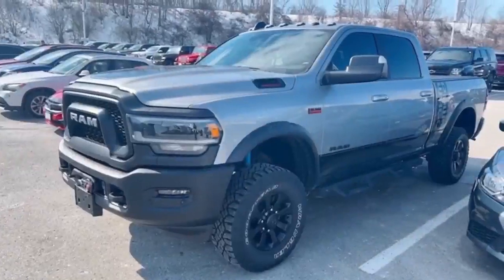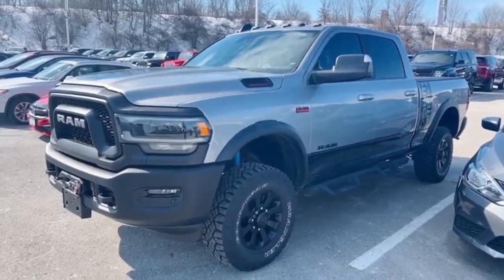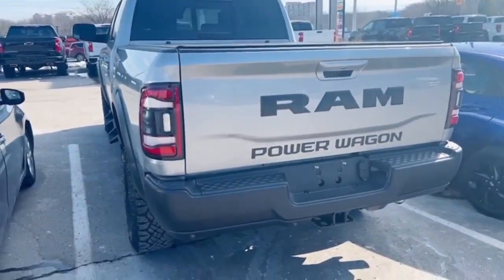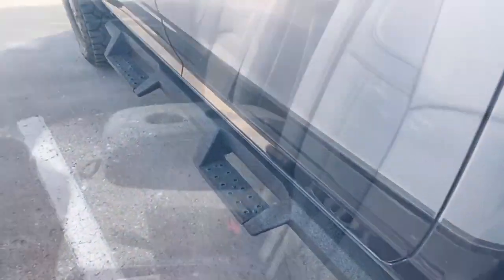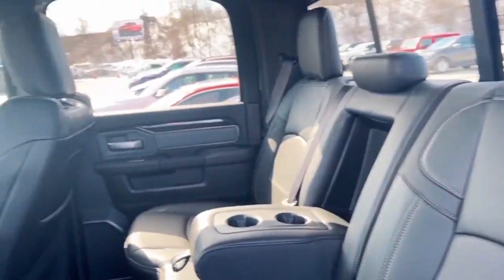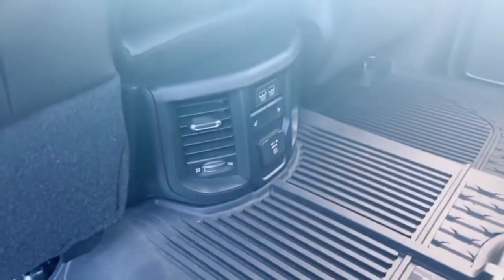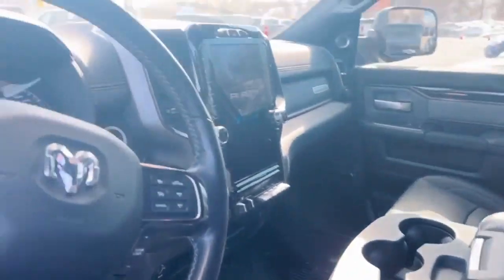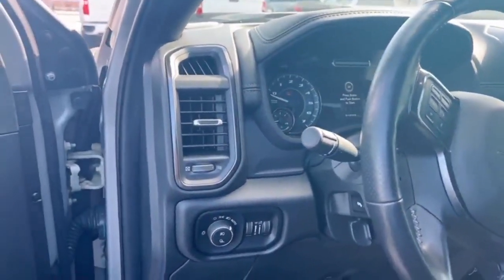2019 RAM 2500 Power Wagon Walkaround | Finch Used Cars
Stock #161281

Finch Chevrolet Cadillac Buick GMC
640 Wonderland Road North
London, Ontario